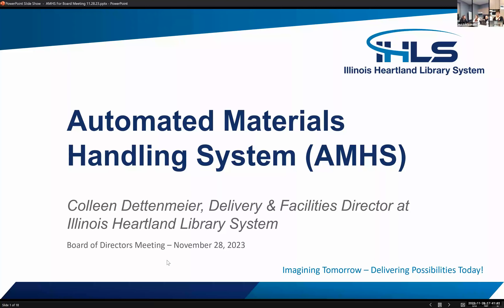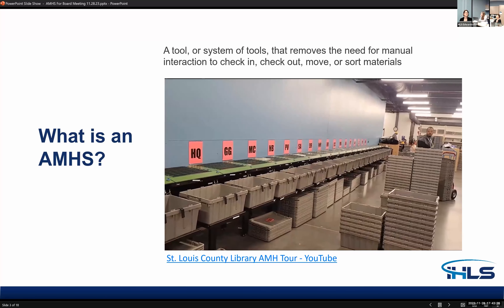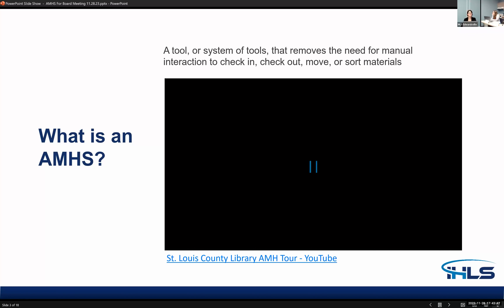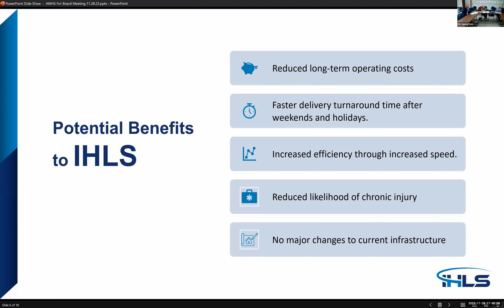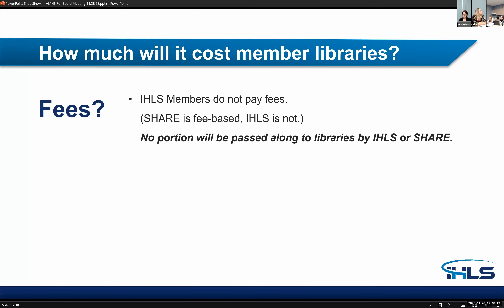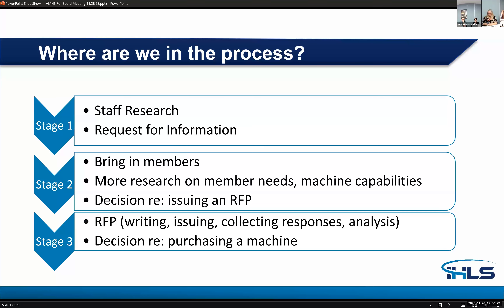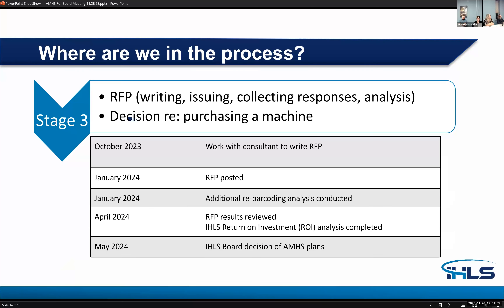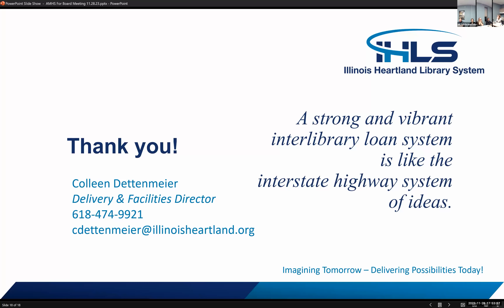Automated Material Handler Presentation and Q&A - IHLS Board Meeting 11/28/2023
Facilities and Delivery Director Colleen Dettenmeier discusses the Automated Material Handler Project during the Nov. 16, 2023, IHLS Members Matter Meeting, including:

-What is an AMH?
-Why we're considering purchasing an AMH? (benefits to IHLS, benefits to libraries)
-How can we tell if it will be worth it? (costs to IHLS, cost to libraries [hint: no direct costs], how IHLS will pay for it, when IHLS would see a return on investment)
-Where are we in the process?
-What do we need from members?

Board Q&A starts at 11:48.